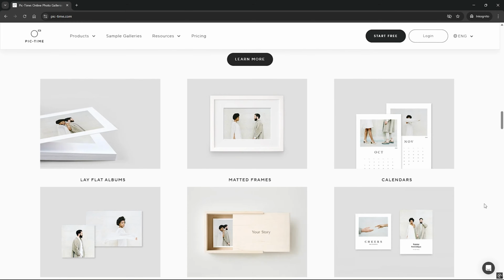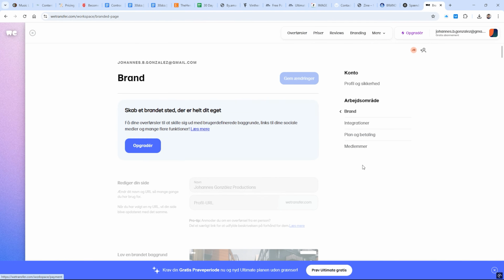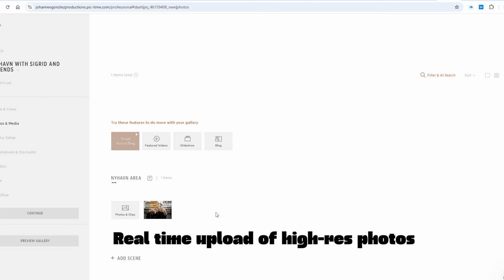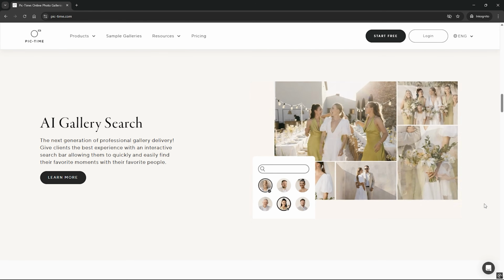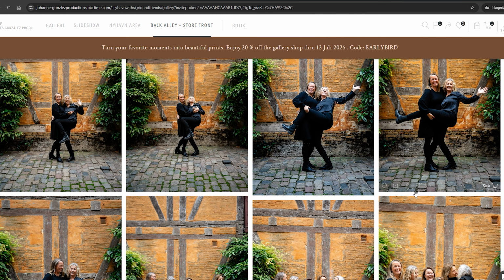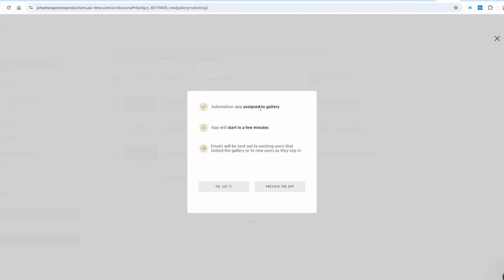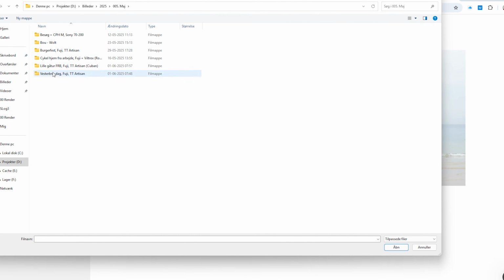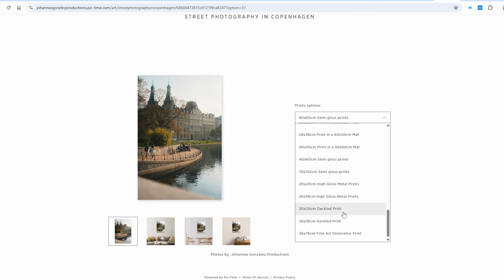Still Using Google Drive to Deliver Photos? Try This Instead!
Still delivering client photos with Google Drive or WeTransfer? In this video, I test Pic-Time for the first time and walk you through how it transforms photo delivery, adds a built-in print store, and automates your workflow. Whether you're a pro photographer or just starting out, this platform might be the upgrade you've been looking for.

I use @wearetrackclub for all my music. The provide quality over quantity. You can get two months free subscription

I use Hostinger to make my website, where I promote my business. It's a great template based home page maker, where you get a lot of great features. They usually have some really great offers as well.

Do you need stock photo or video? What about sound effects or music for your next project? You can get it all with one license and you can use it for your work too.

MAIN GEAR
MAIN VIDEO CAMERA
SECOND CAMERA
CHEAP all around zoom 28-75 mm 2.8 for work
GREAT Telephoto 70-200mm f4
MAGNETIC ND FILTER SET
MAGNETIC ND FILTER SET V2
AFFORDABLE ND FILTER
AFFORDABLE POLARIZING FILTER
CHEAP BLACK MIST FILTER

APC-STUFF
Sony a6000

VIDEO GEAR
SMALL and PORTABLE 300 Watt light
POWERFULL 300 W LIGHT
BATTERY POWERED RGB FILL LIGHT
BATTERY POWERED BI-COLOR FILL LIGHT
YOUTUBE LIGHT FOR VIDEO
Small RGB ACCENT LIGHT
EXTENSION TUBES for cheap macro
PVC Backdrops

AUDIO
INTERVIEW MIC
AUDIO RECORDER
CHEAP but GOOD LAVELIER MIC

NEW VERSION
MY GIMBAL
MY ACTION CAMERA
ND FILTERS for ACTION CAMERA

GEAR FOR PRODUCT VIDEOS/PHOTOS
CHEAP TETHERING CABLE
WHITE BALANCE CARD
DIFFUSION MATERIAL
TRACING PAPER FOR DIFFUDSION
GLYCERINE for sticky water
WALL PLATE for placing products

DESK GEAR
COOL LAPTOP STAND